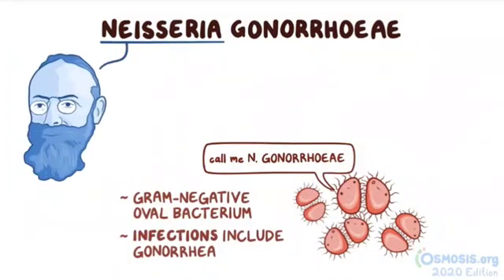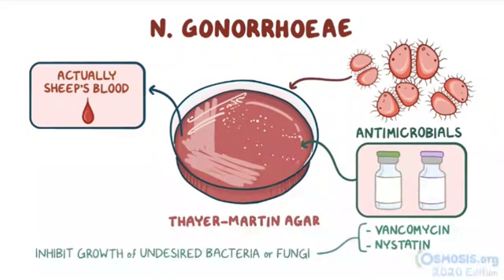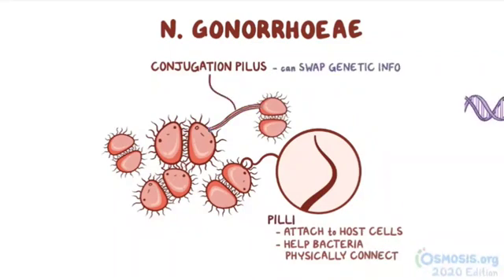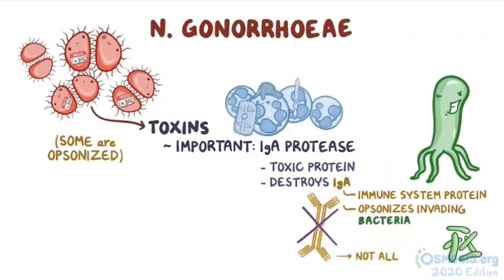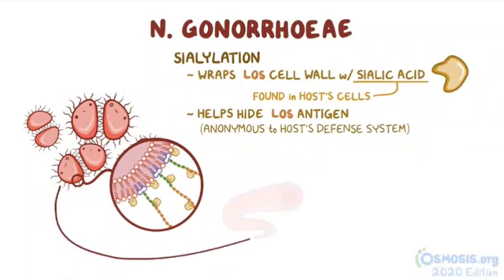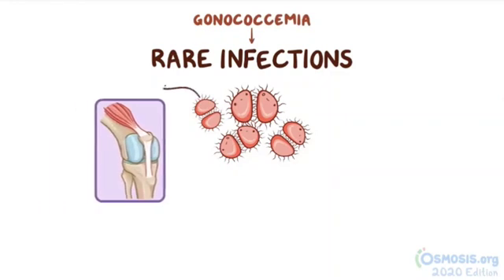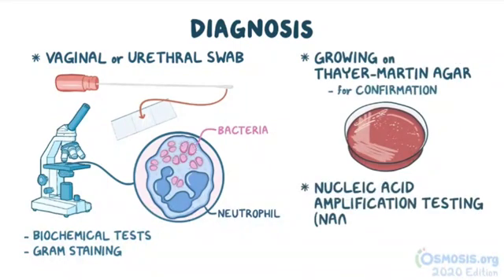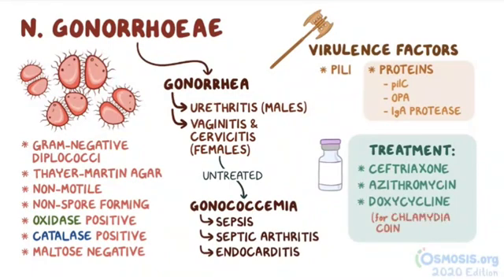Neisseria Gonorrheae | Pathology and lab diagnosis